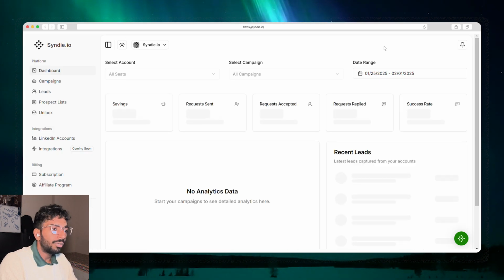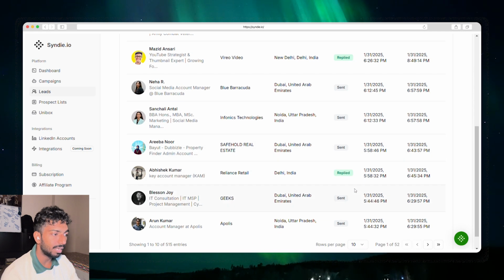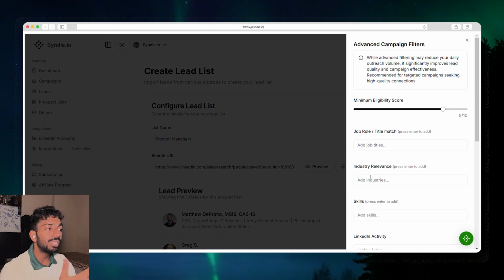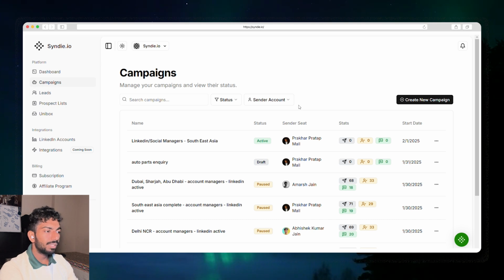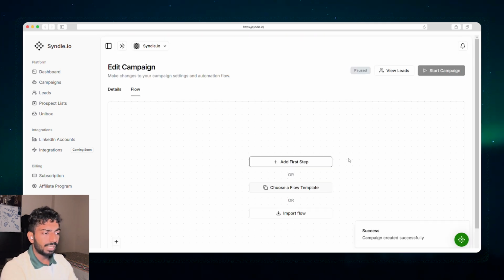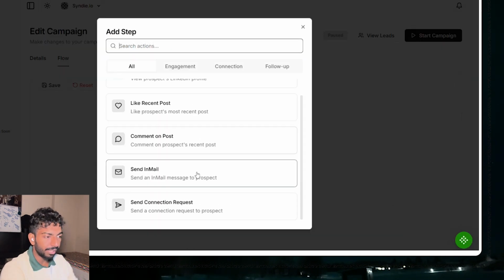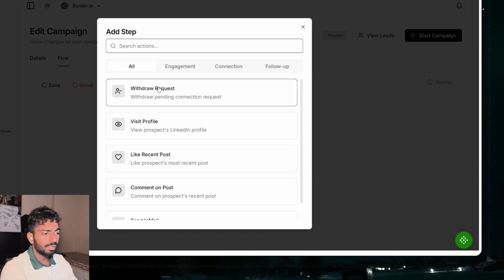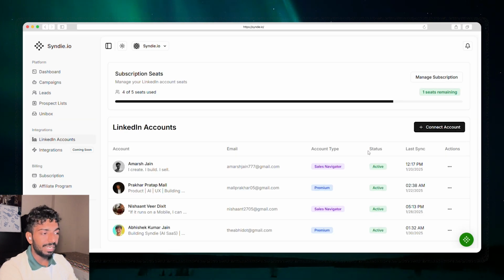Syndie 2.0 | Product Demo & Features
Syndie automates LinkedIn outreach (all the actions like profile visits, connection requests, comments, follow-ups and pretty much every other action , none of it sounds robotic) while keeping interactions authentic and human-like.

It's basically almost not manual work except starting campaigns, reach out to more & better quality leads without giving it extra time